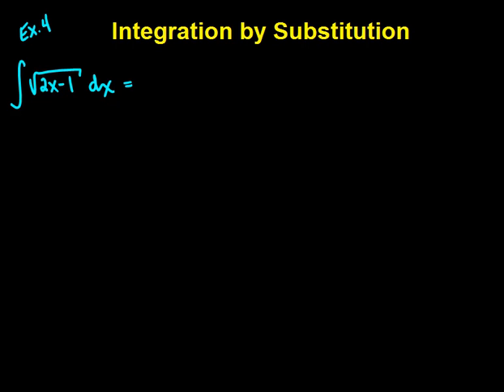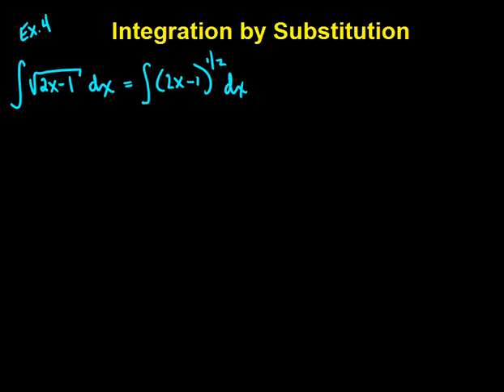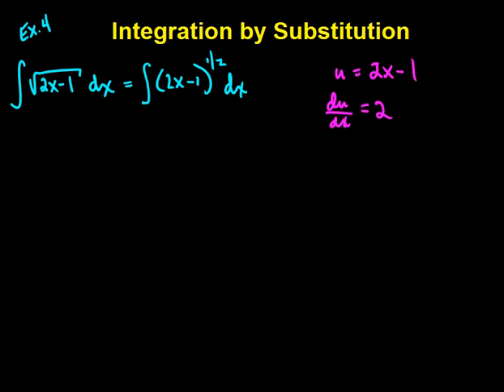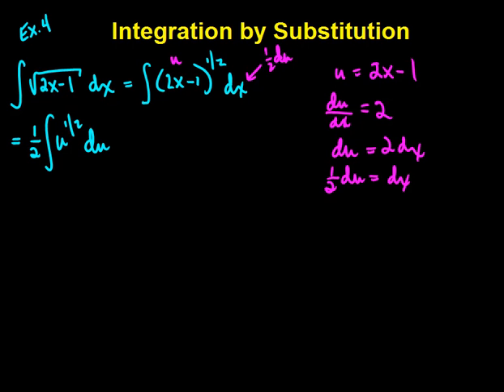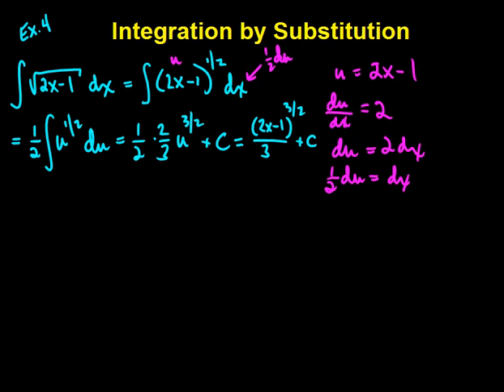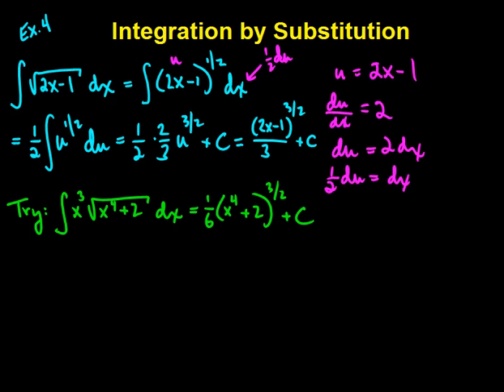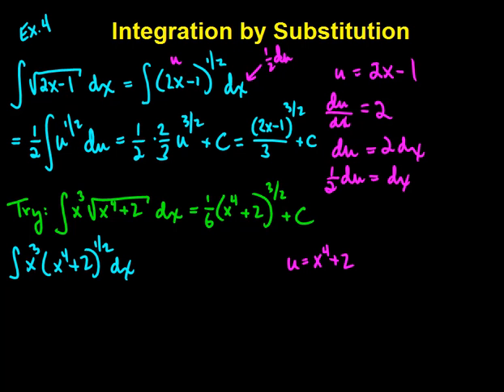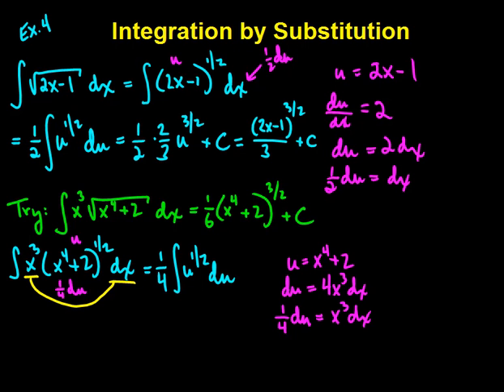Integration by Substitution - Example 4